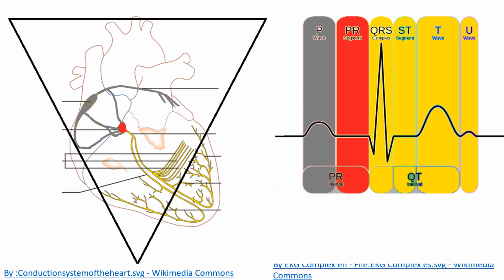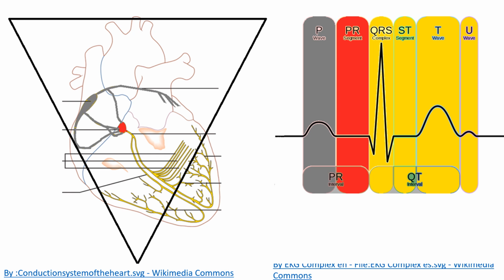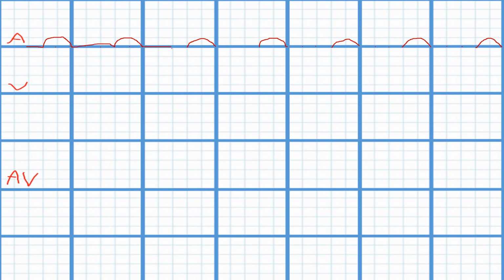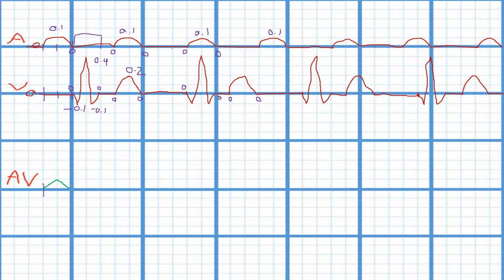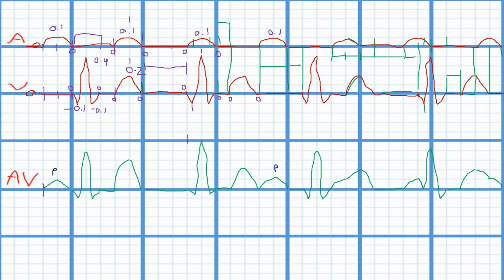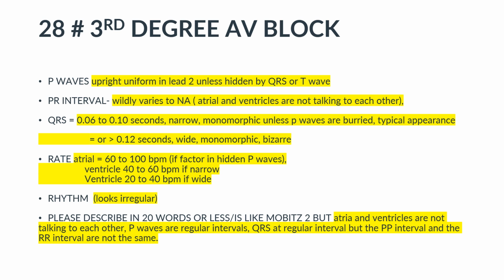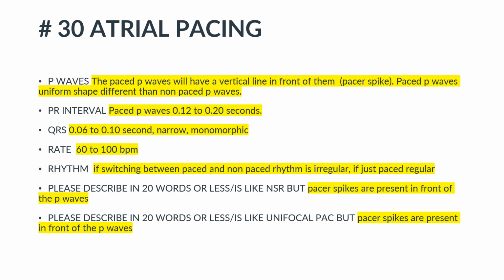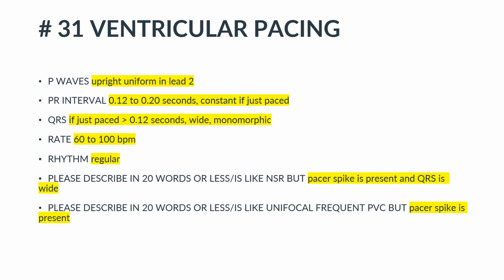How to understand tough EKG Rhythms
Notes